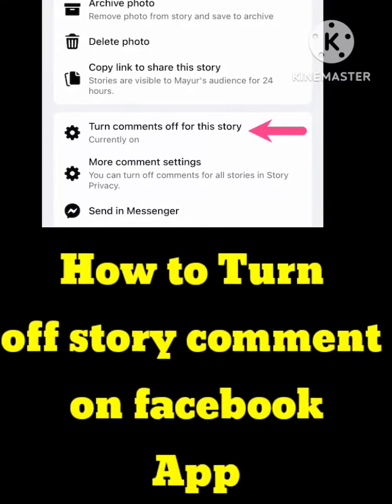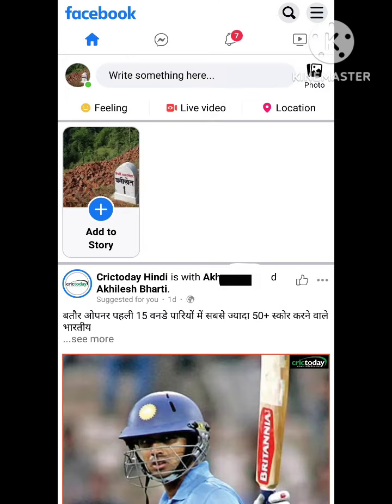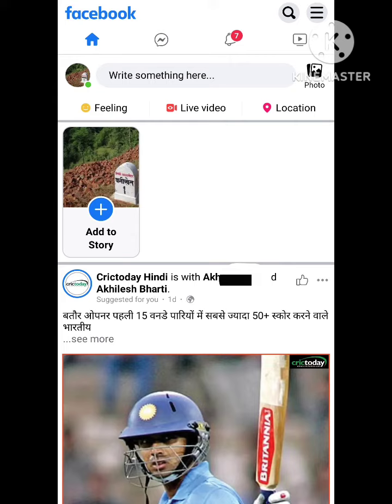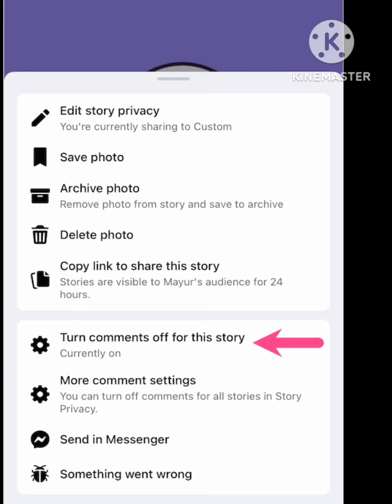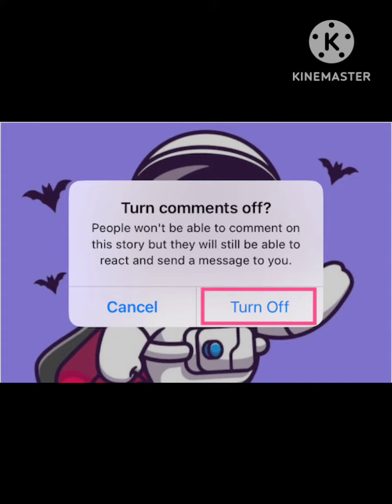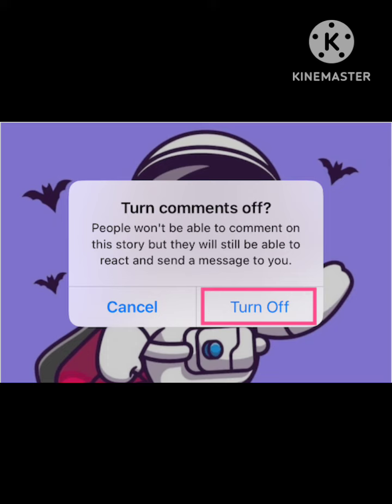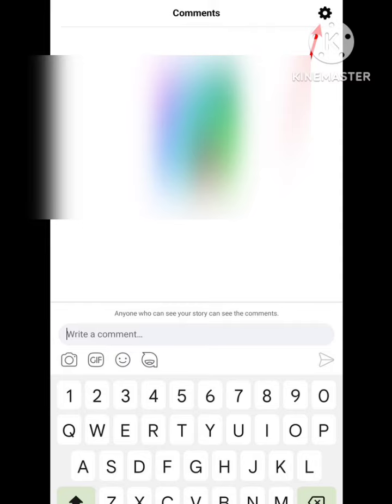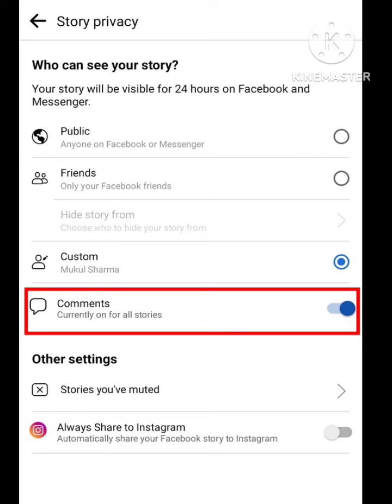How To Turn Off Comments On Facebook Story | Facebook Story Comment Off | Turn Off Comment Fb Story